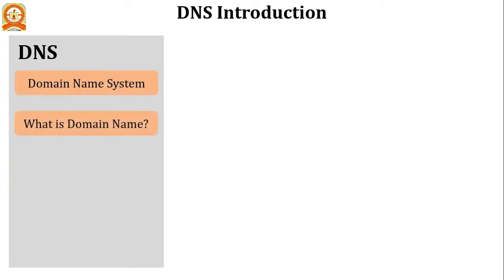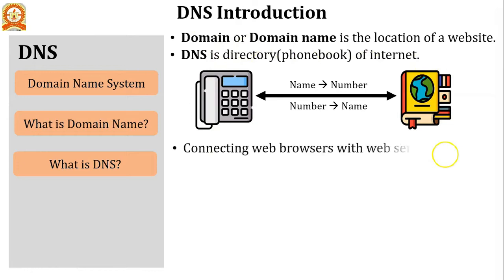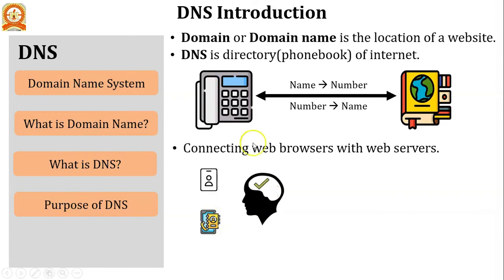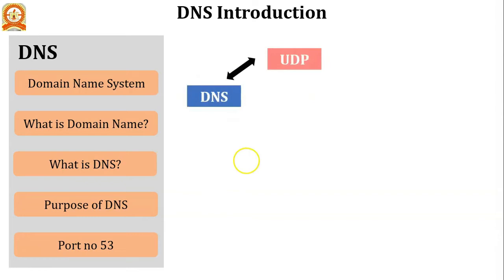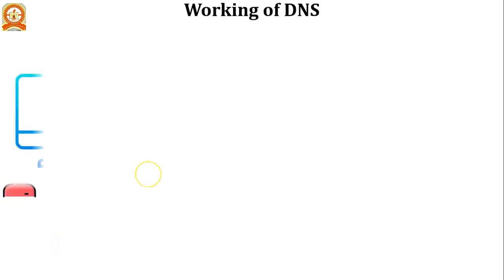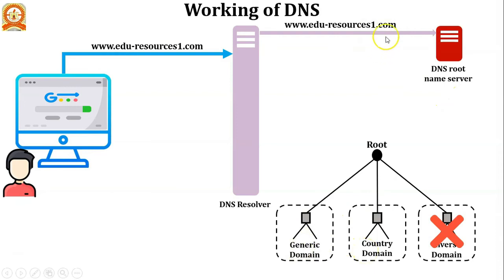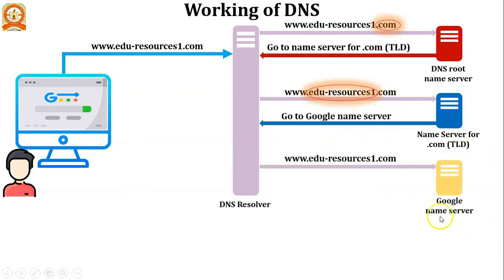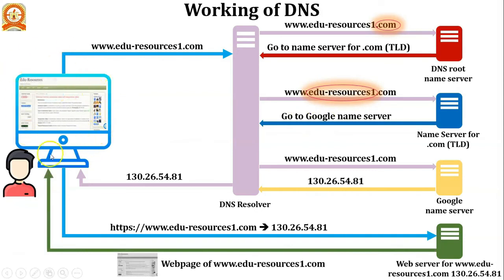DNS and Working Principle of DNS